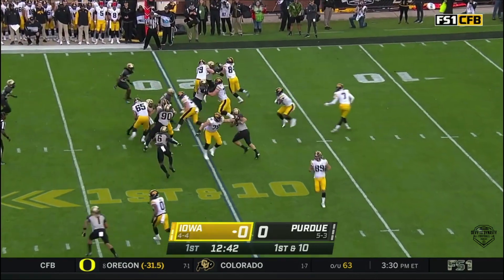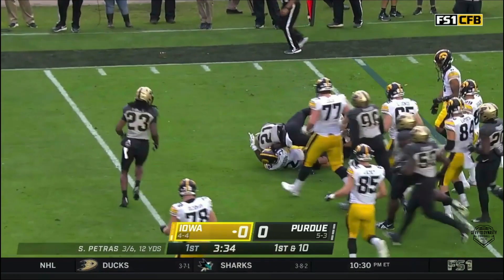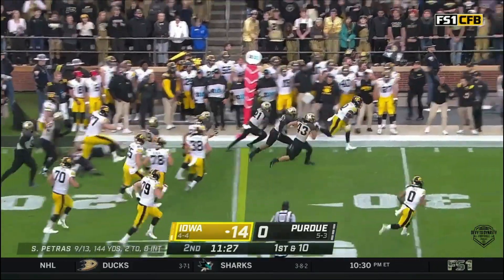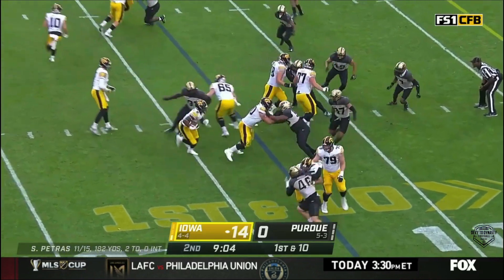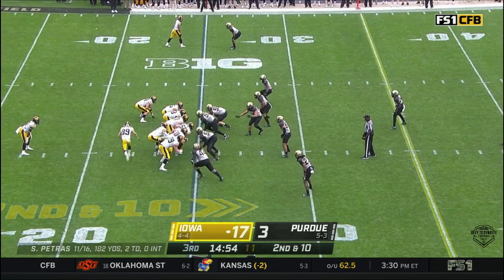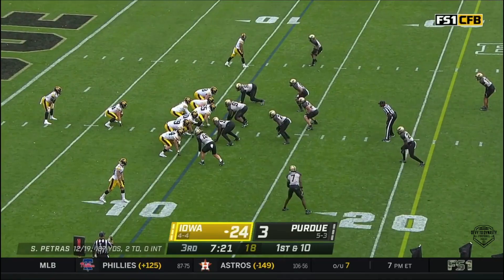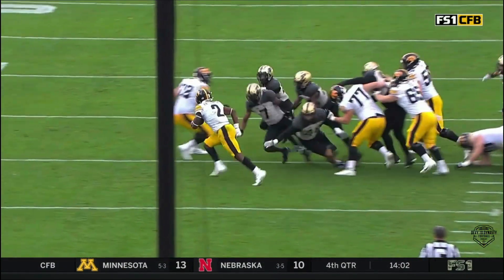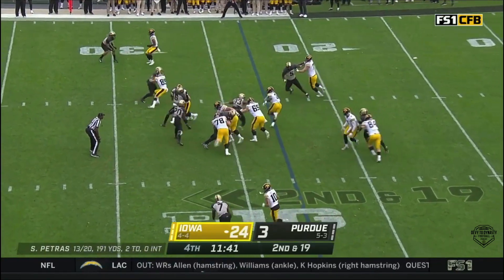Kaleb Johnson Iowa vs Purdue 2022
Kaleb Johnson Iowa Highlights vs Purdue 2022

Host of the Devy To Deep Dynasty Football Podcast.